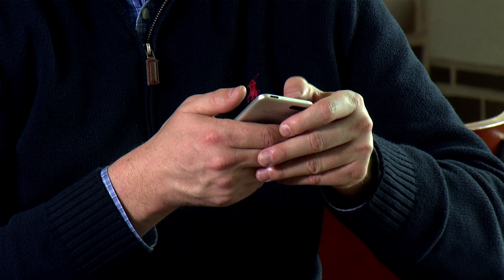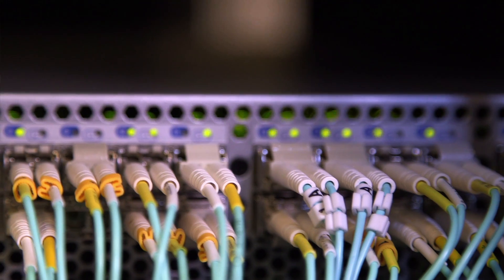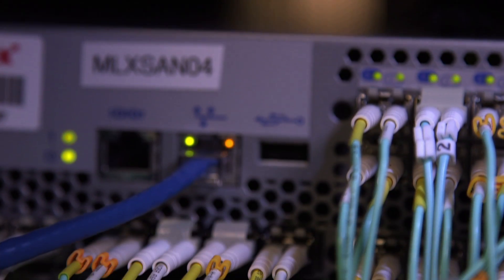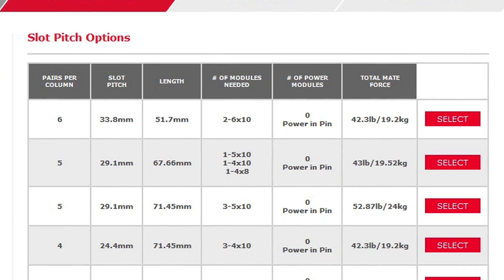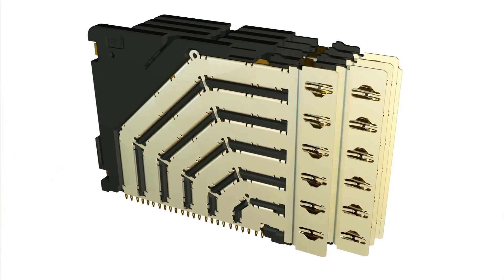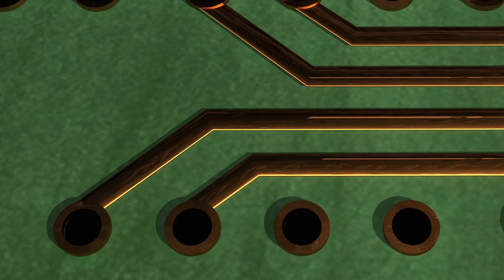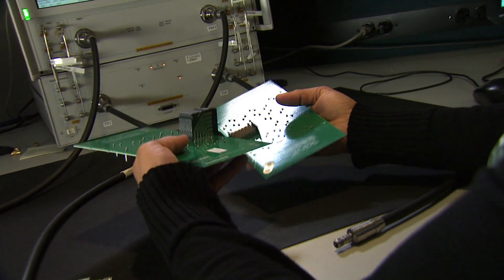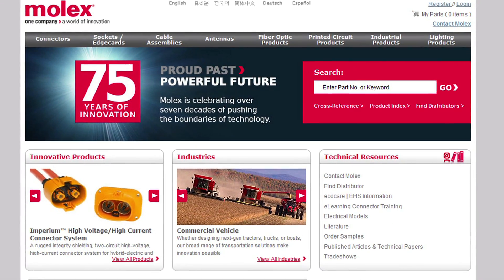Molex - Explore Optimized Backplane Solutions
Molex offers a variety of backplane/midplane solutions to meet the demand for increased network bandwidth and advanced technology. Each solution is designed for high performance, increased density and optimal data rates.